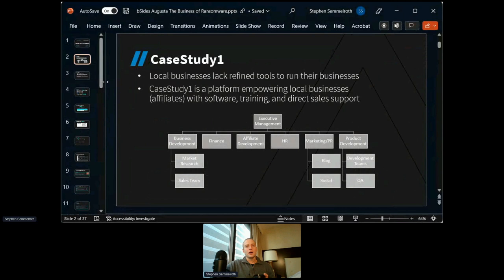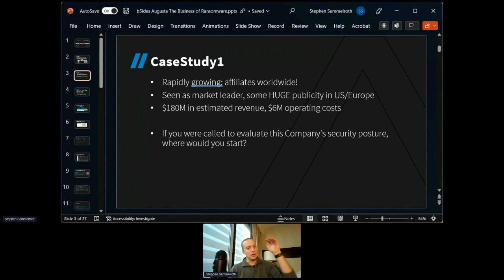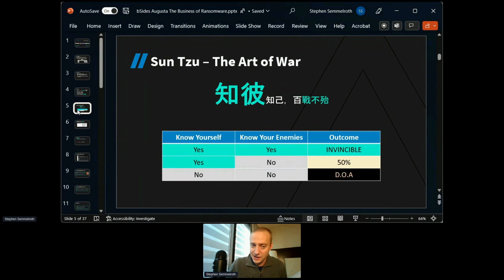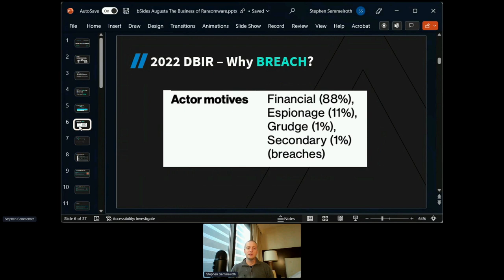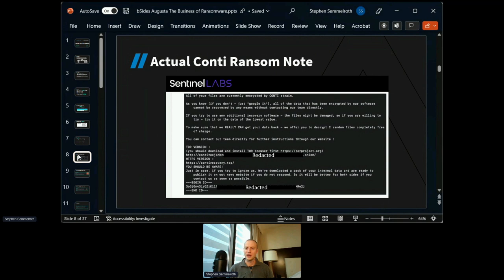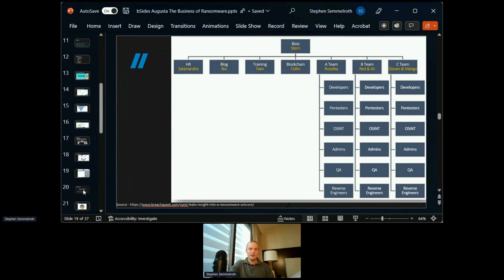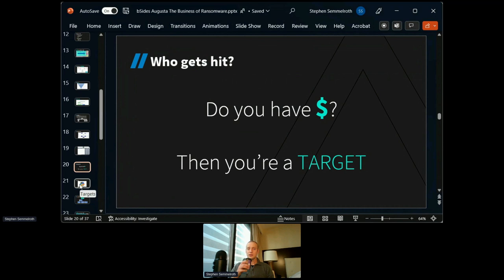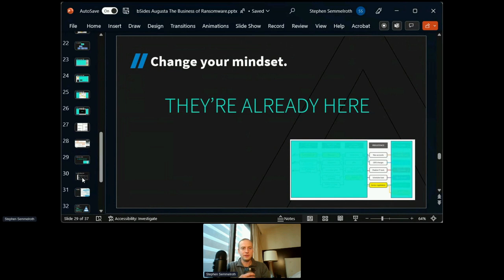The Business of Ransomware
Let's take the fear out of ransomware. Who is LockBit? Who is Conti? Who is HildaCrypt? Who are their leaders? How are they organized? Today we're going to dig deep into their team, their joint business models, and their evolution, their "sales" cycles, and more. Get ready to roll up your sleeves and learn the Business of Ransomware.

In this presentation, Stephen Semmelroth discusses a case study on cybersecurity and ransomware, covering topics such as company security posture evaluation, ransomware threats, threat actors, and the pyramid of pain. He emphasizes the importance of knowing the enemy and knowing oneself in the cybersecurity landscape.

Takeaways
Understanding the cybersecurity landscape requires knowledge of threat actors, ransomware threats, and the importance of knowing the enemy and oneself.
The pyramid of pain illustrates the multiple leverage points used by threat actors, including data encryption, data leakage, and DDoS attacks.
Ransomware attacks target organizations with revenue, and the impact goes beyond financial costs to include operational disruptions and reputational damage.
Incident response and disaster recovery plans are crucial in mitigating the impact of ransomware attacks, and collaboration with legal, marketing, and forensics teams is essential.
The case study highlights the need for organizations to prioritize cybersecurity measures and threat intelligence to protect against evolving cyber threats.

Chapters
00:00
Understanding the Cybersecurity Landscape
08:08
The Pyramid of Pain: Leveraging Multiple Attack Vectors
12:20 Verizon Data Breach Investigation Report
14:20 Conti Ransomware Note
18:41 Threat Actors
36:56 Initial Access
39:51 Ransomware Negotiations